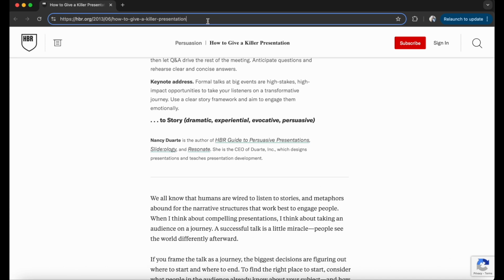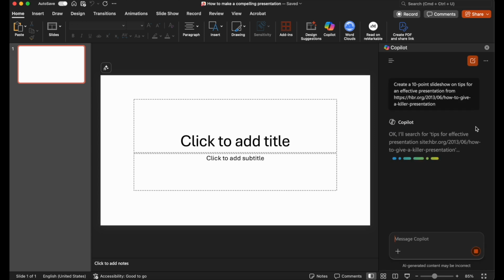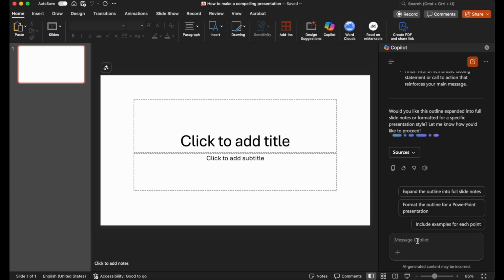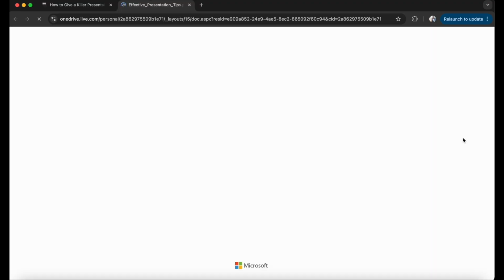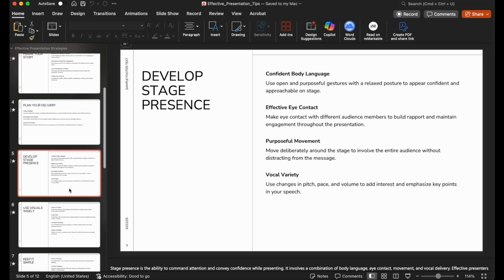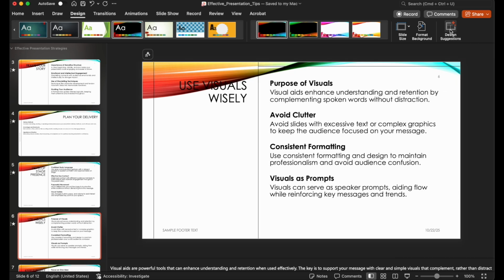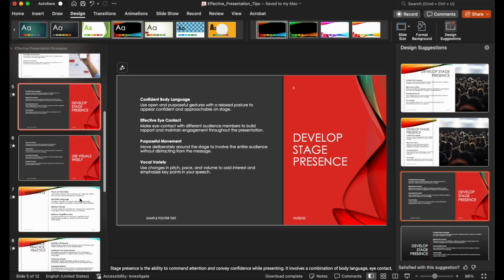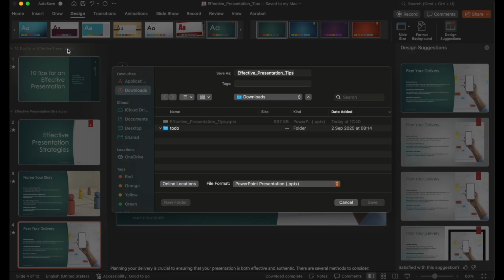Using PowerPoint with CoPilot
This tutorial video demonstrates how to use Microsoft PowerPoint with Copilot to create professional presentations efficiently. Learn how to generate slides, edit content, design layouts, and enhance visuals using AI-powered assistance for productivity and creativity.